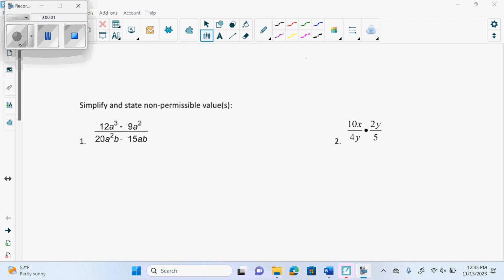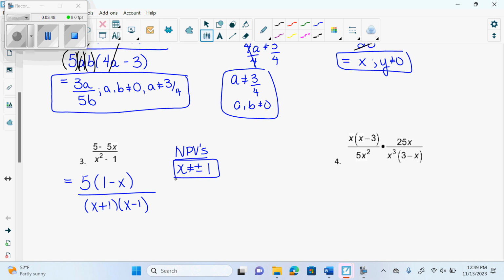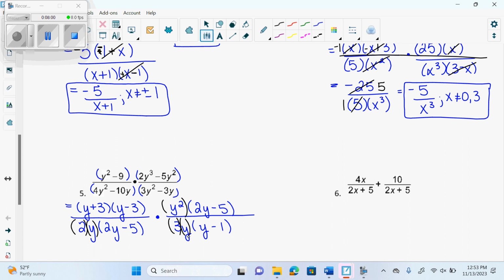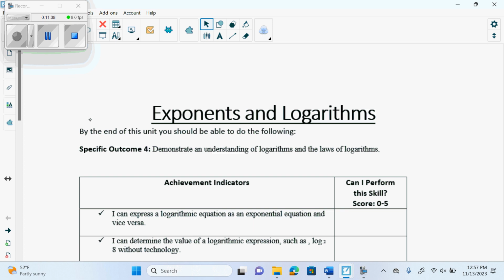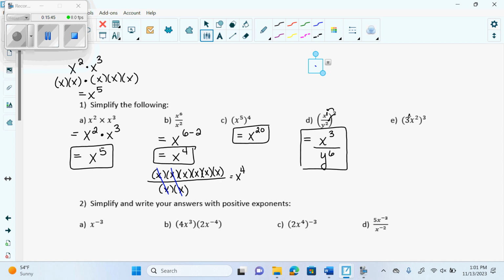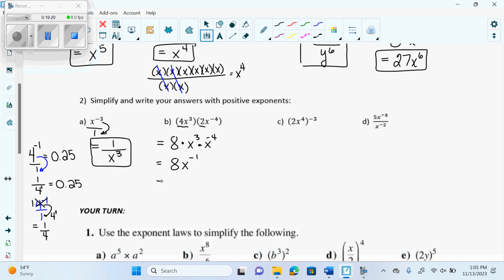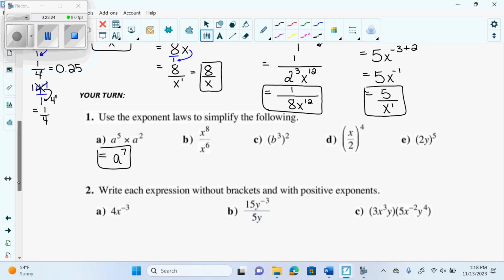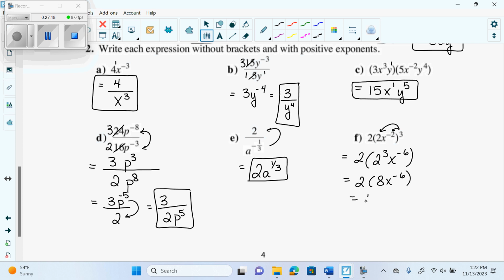November13 exponent laws review